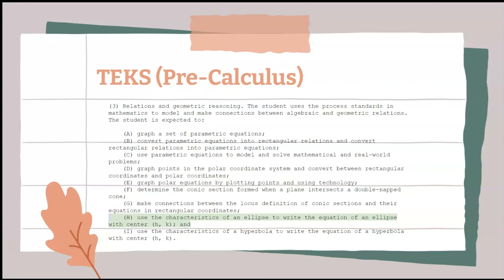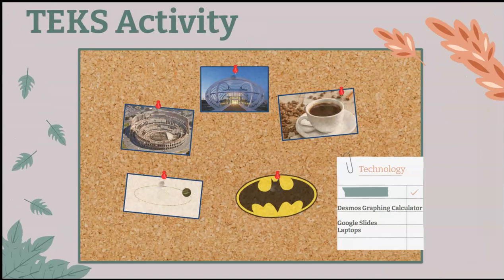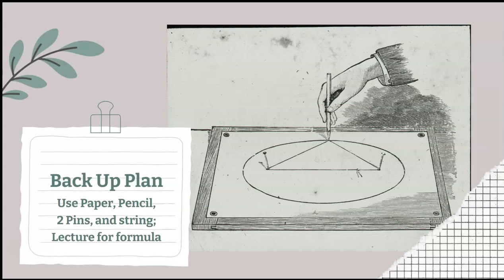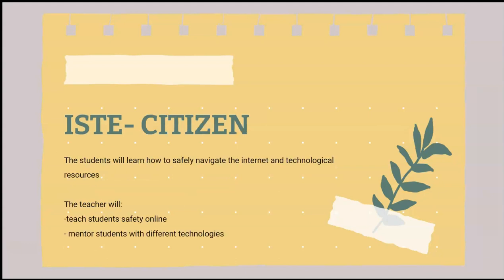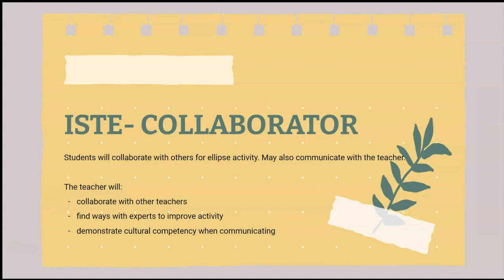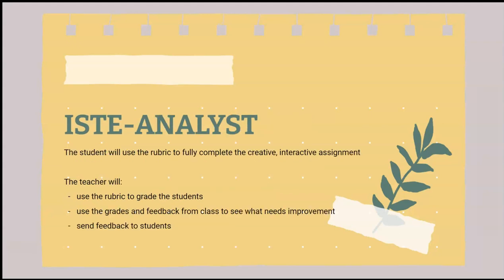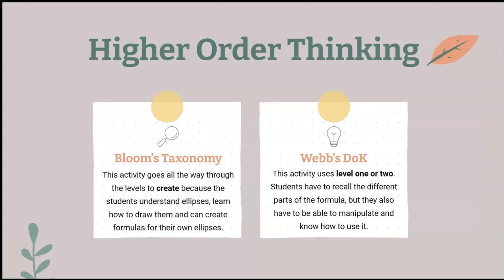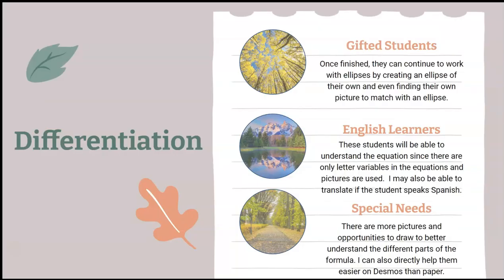Kaylynn Reyna Course Project